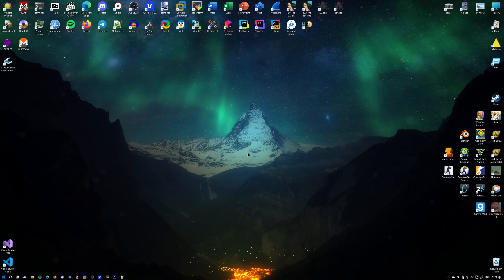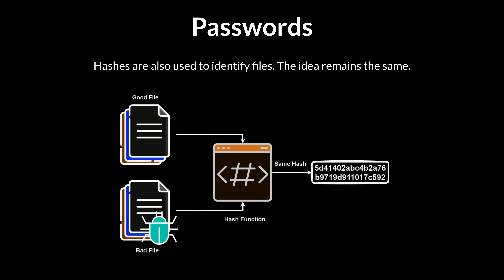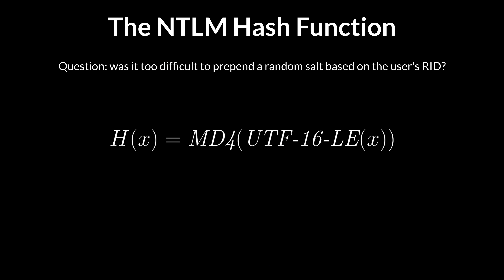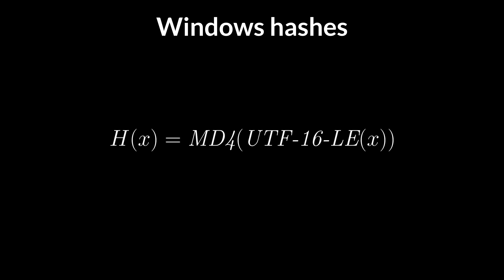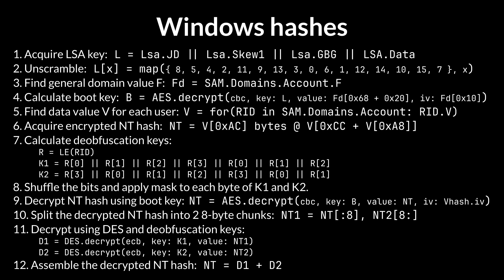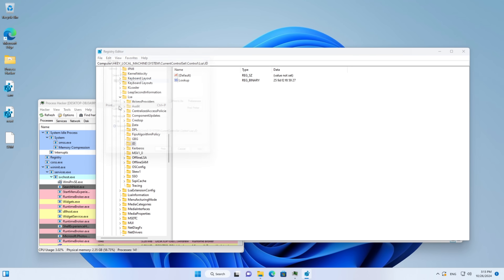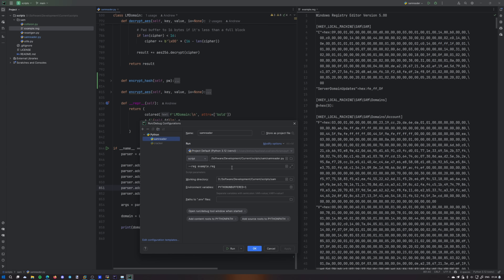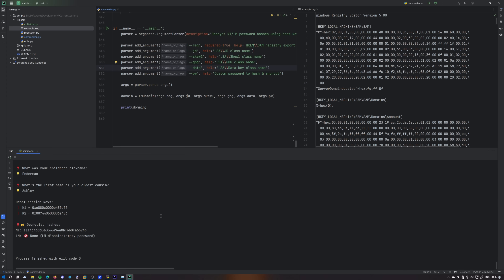Cracking Windows 11 Passwords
THIS VIDEO DOES NOT CONDONE OR PROMOTE HACKING OR ANY OTHER ILLEGAL ACTIVITIES.
CRACKING PASSWORDS ON THE COMPUTERS YOU DO NOT OWN IS A FELONY.

Today I am going to show you the Windows password hashing algorithm, explain how it works and compromise the Security Account Manager store in the latest version of Windows 11. Did you know your local password in Windows is stored as an unsalted MD4 hash? Don't be surprised if your password gets stolen.

*Password:*
mysubsarethebest